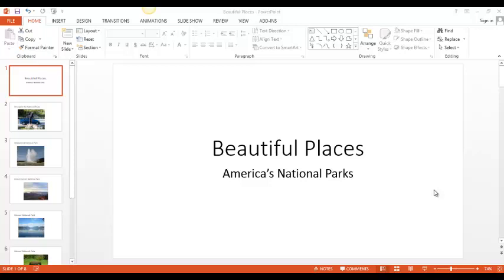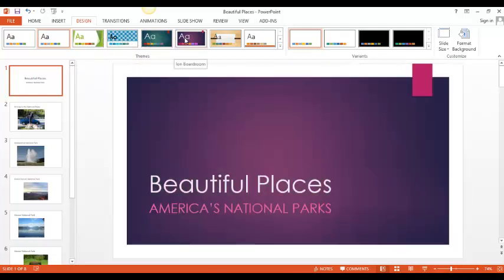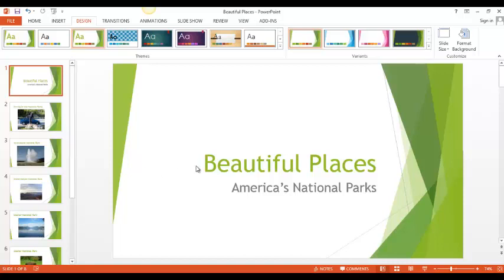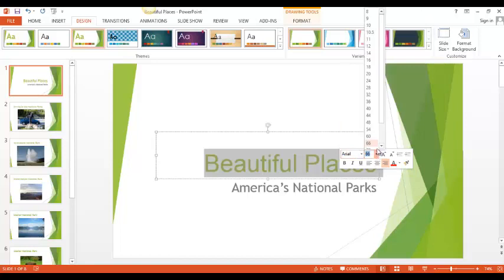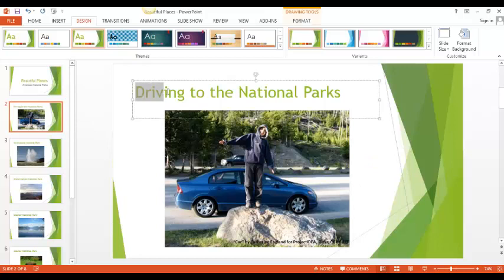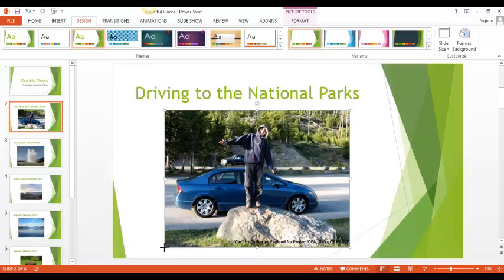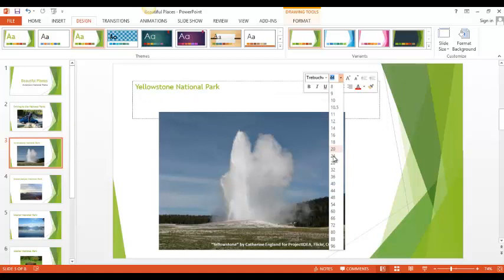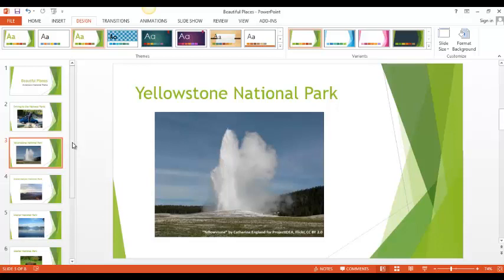Project Idea Making a Power Point, Part Two